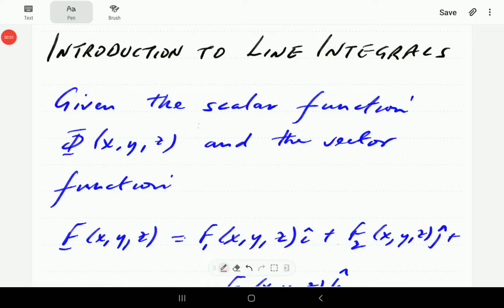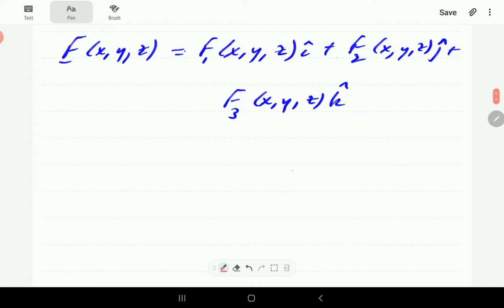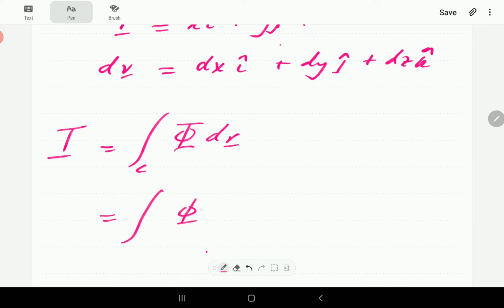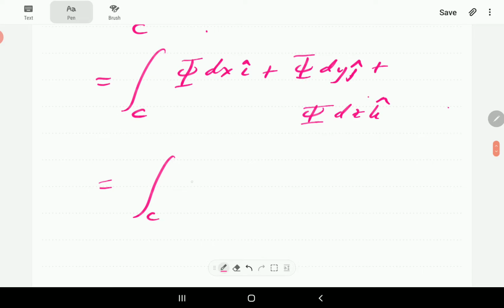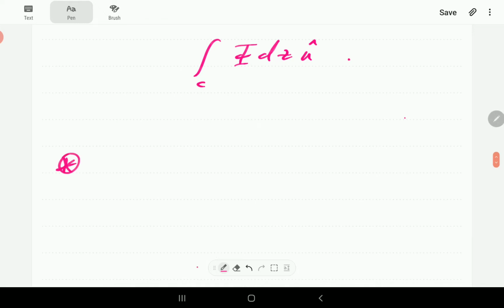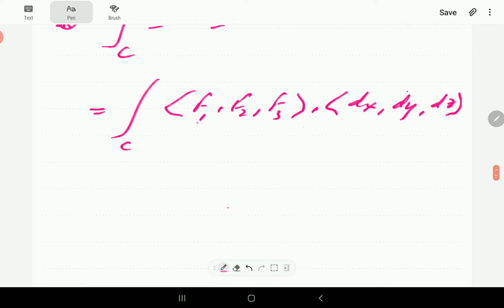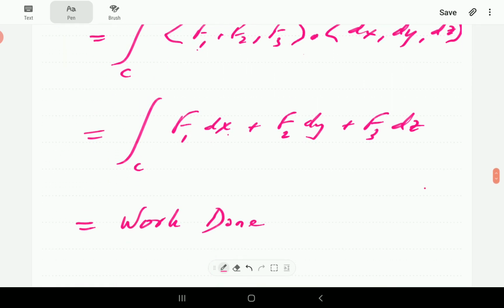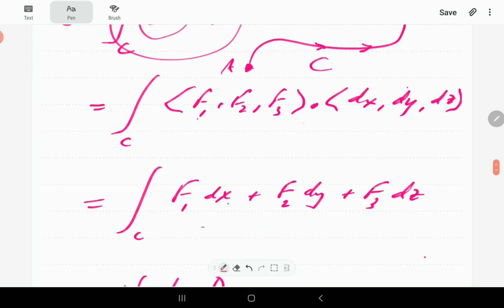Introduction to Vector Line Integrals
We introduce two types of vector line integrals